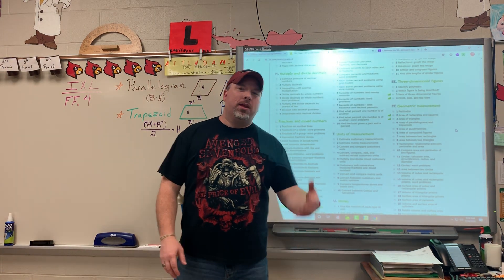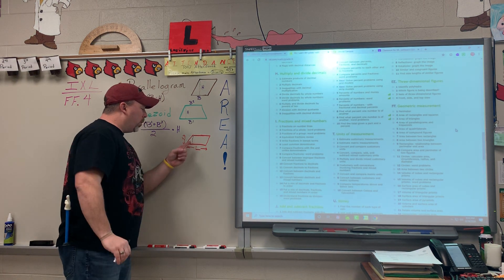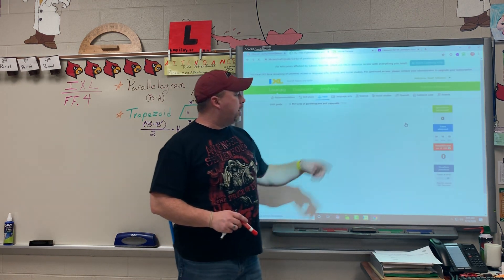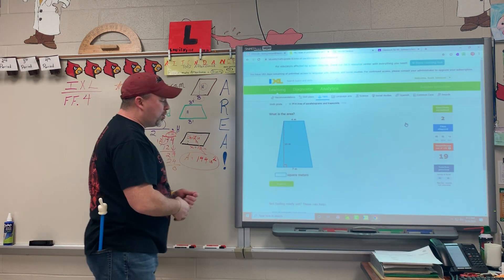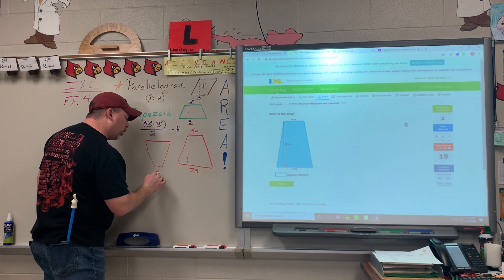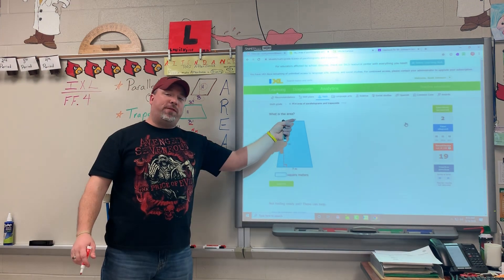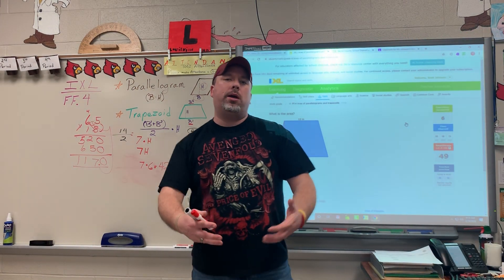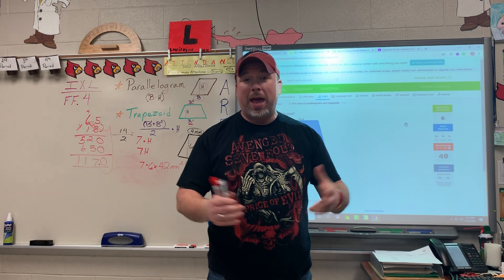Mr. Johnson’s video lesson over the AREA of Parallelograms and Trapezoids! (Red Cross Elementary)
RCE Mustangs 6th grade Geometry. A first attempt at a video lesson for my awesome students over finding the Area of Parallelograms and Trapezoids.